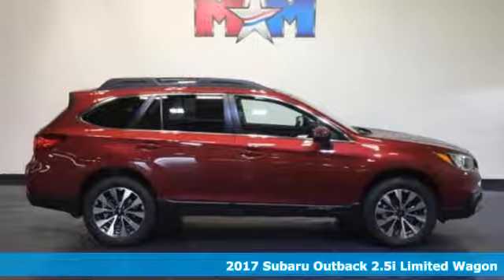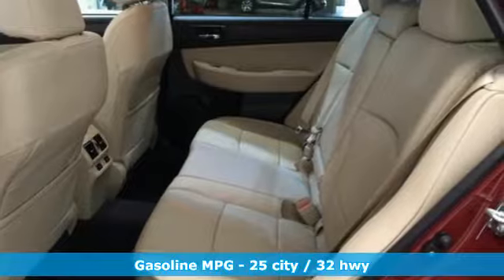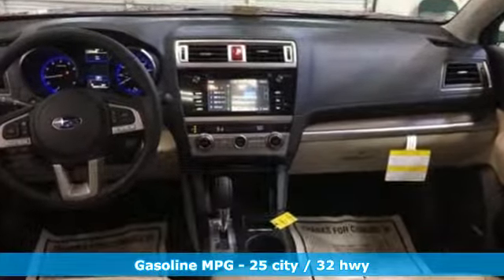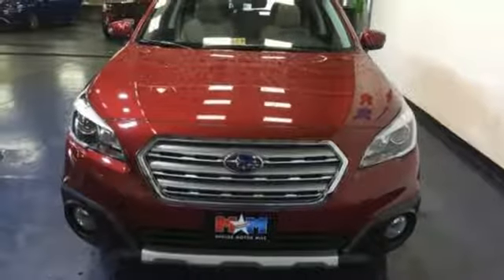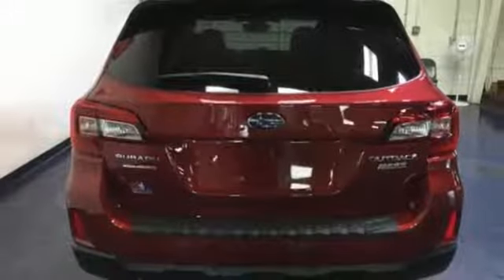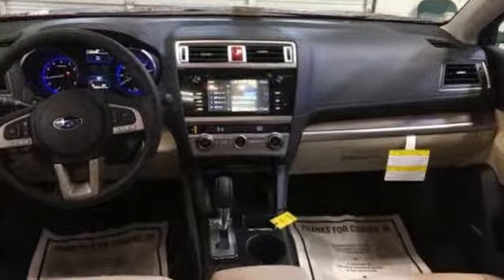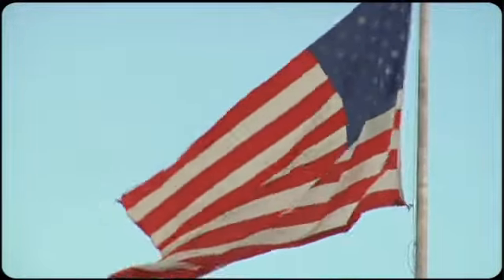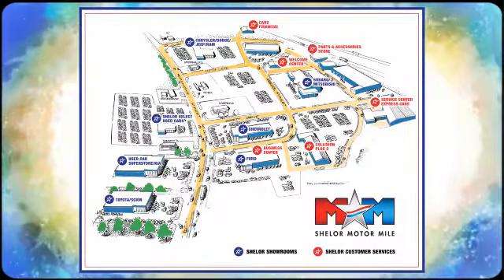New 2017 Subaru Outback Christiansburg VA Blacksburg, VA SU171174 - SOLD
Year: 2017
Make: Subaru
Model: Outback
Trim: 2.5i Limited
Engine: 2.5L 4 Cylinder Engine
Transmission: A/T
Color: VENETIAN RED PEARL
Stock #: SU171174
VIN: 4S4BSANC3H3412625